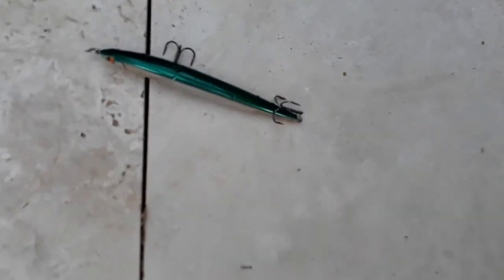How to lure fish bib less lures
Short video demonstrating the action of a belly weighted sinking pencil minnow lure TTEBO XLAD 125